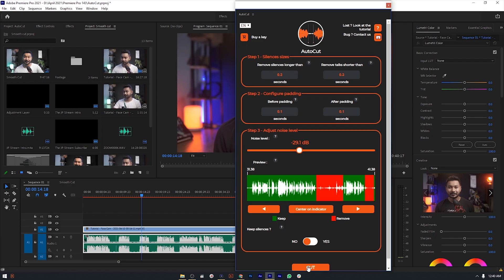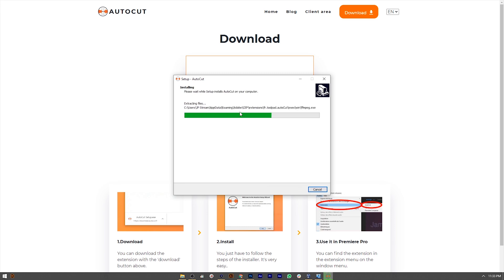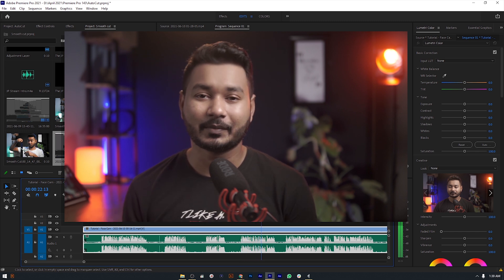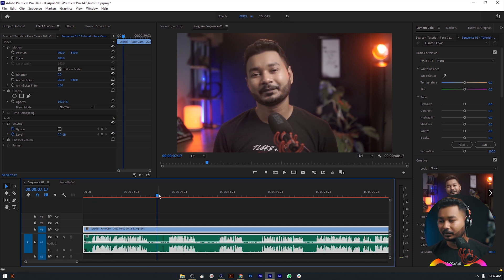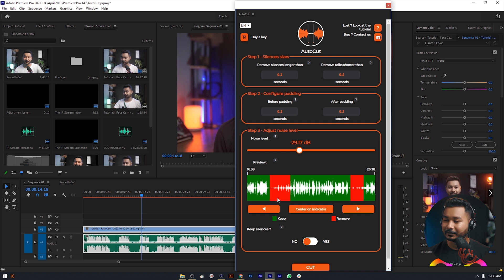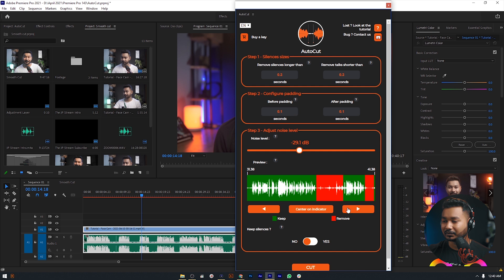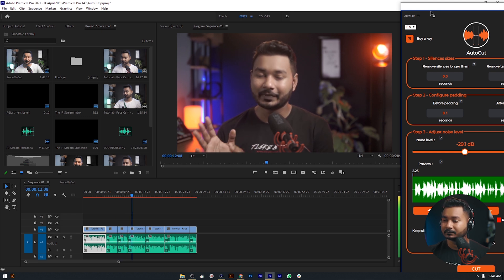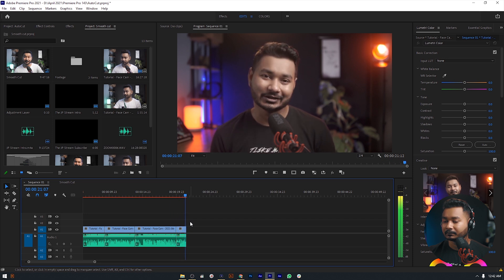ঘুমিয়ে ঘুমিয়ে এডিট! How to Trim Silence Automatically in Premiere Pro | AutoCut Plugin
AutoCut is a Premiere Pro extension (plugin) that automatically removes silences from video and make Jump Cuts! Simple, easy & efficient, the Premiere Pro Autocut extension / plugin will save you from having to do this time-consuming task by hand.
3) Leave a comment bellow!

if you make video content the you may know that  how much time it takes to cut silence and pauses from your video in Premiere Pro. Today I'll show you how to delete the silence and pauses from your video clip automatically using Adobe Premiere Pro.